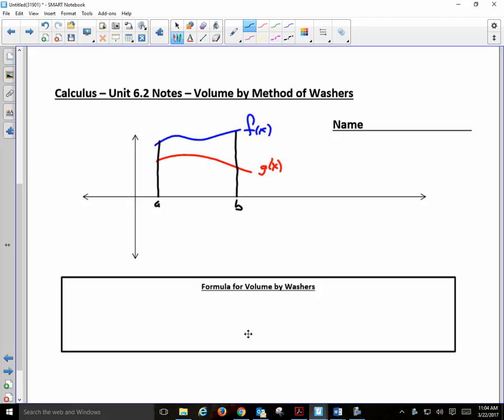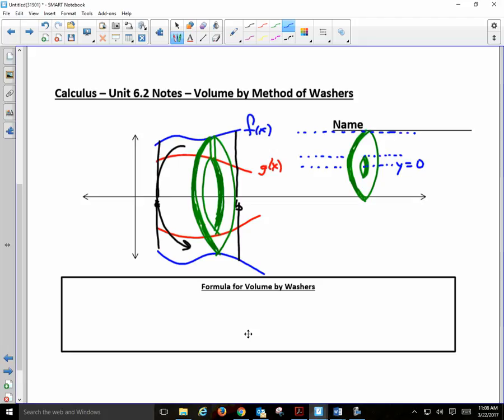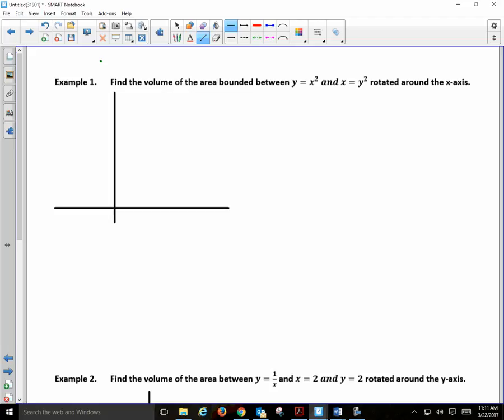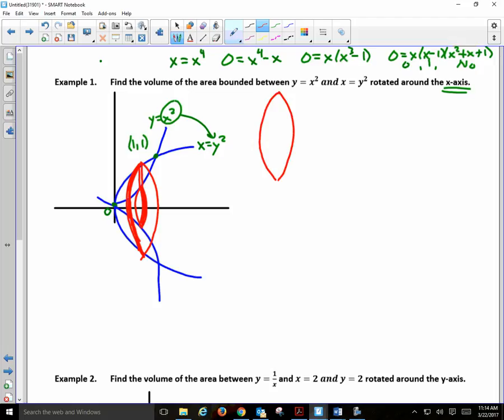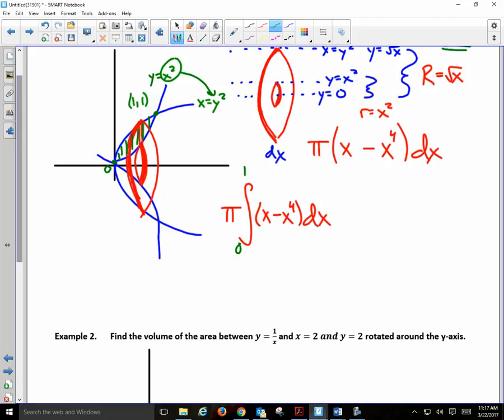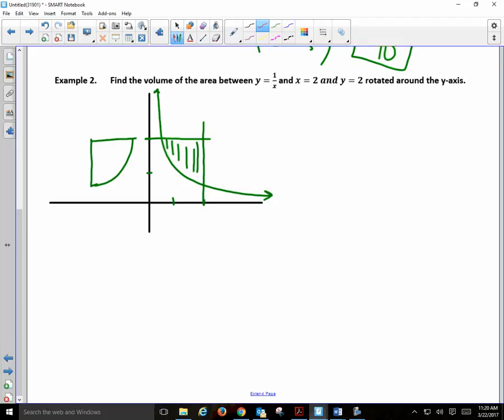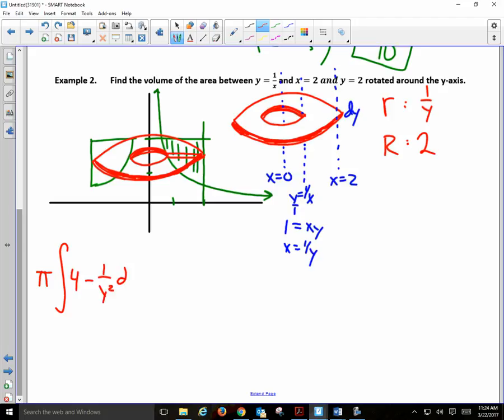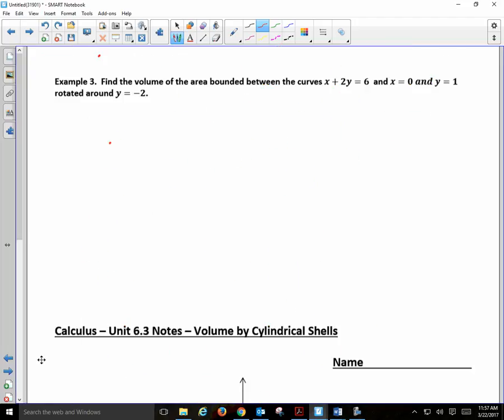College Trigonometry Unit 6.2 Notes Volume by Washers x and y axis 2017